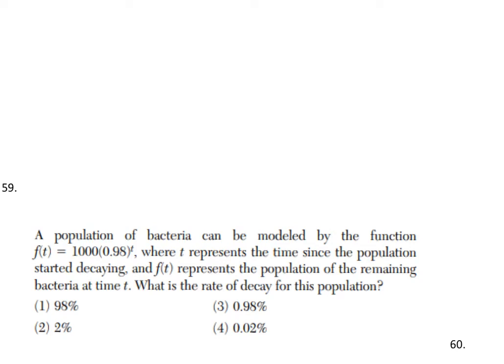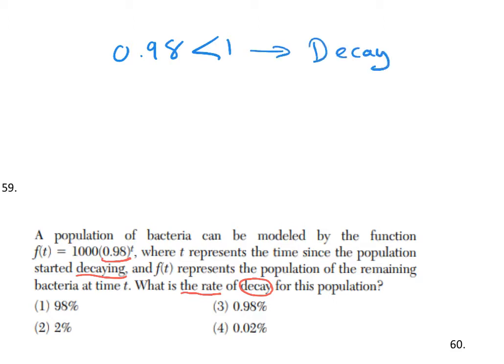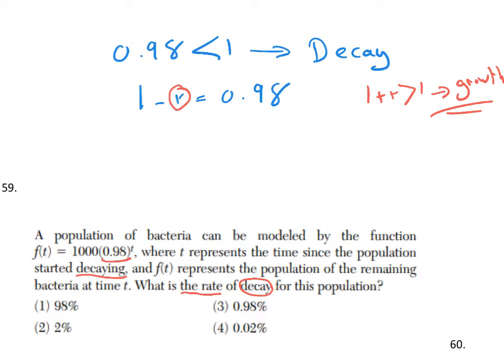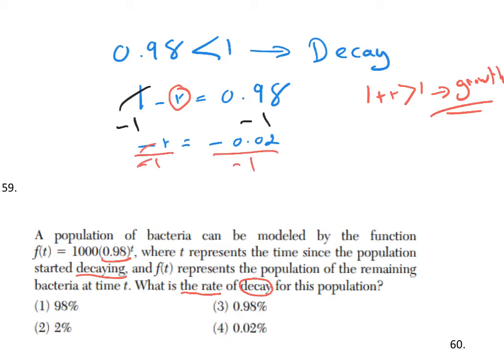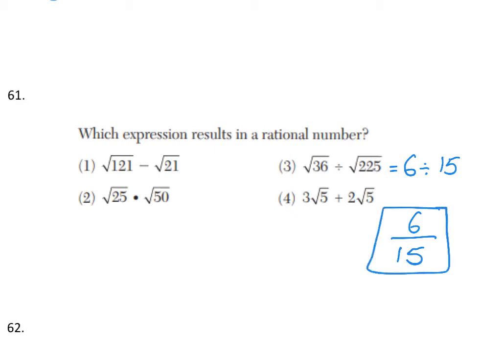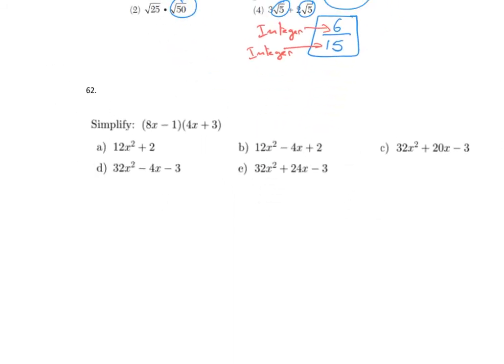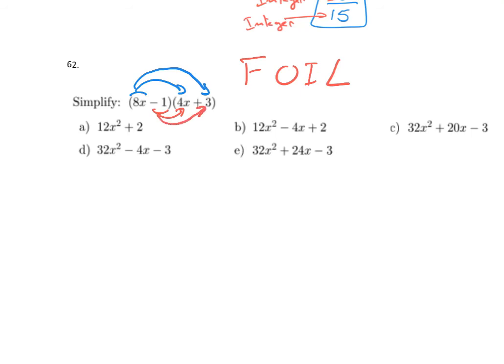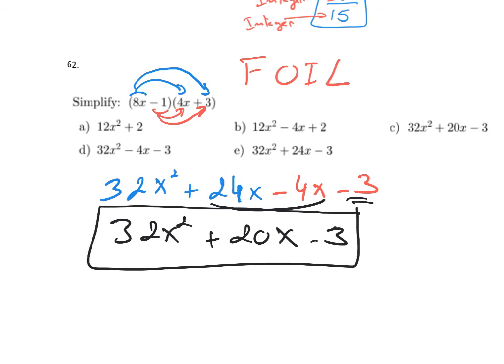Practice TASC(HSE) exam #14